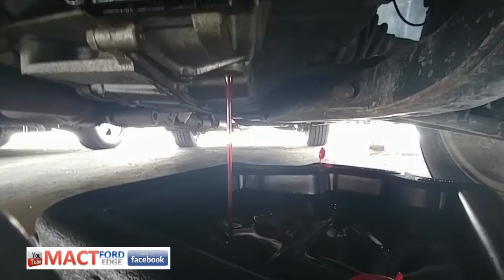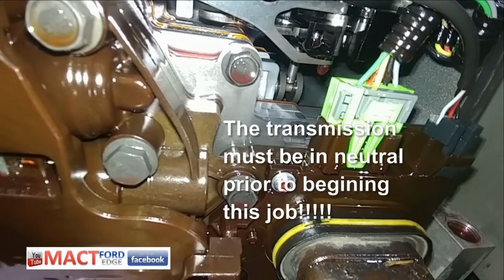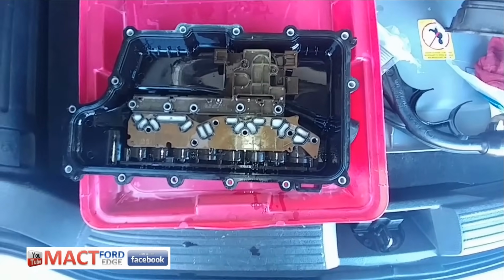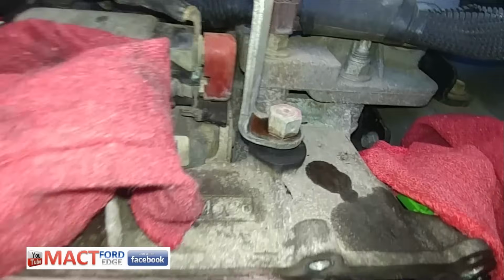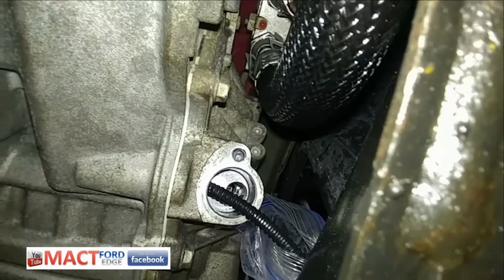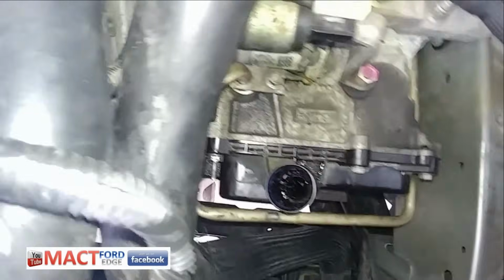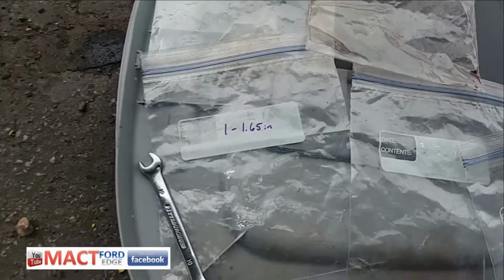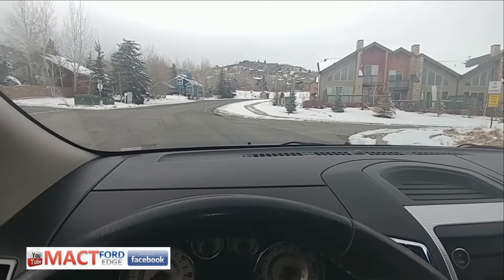6F50 transmission TSS and OSS sensor removal and installation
6F50 transmission TSS and OSS sensor removal and installation

Musician: Band of one  ( Kevin Messner)
Song: Wake up (revamped)
Song: Track 15
Song: Track 14